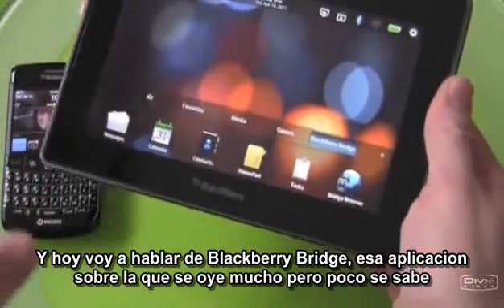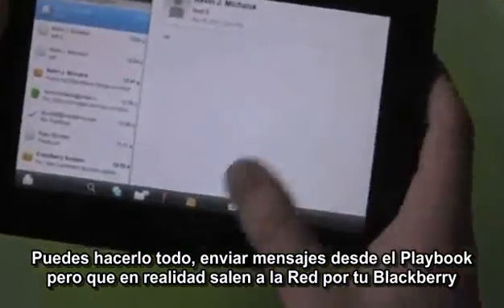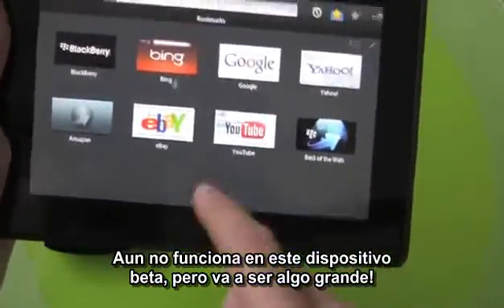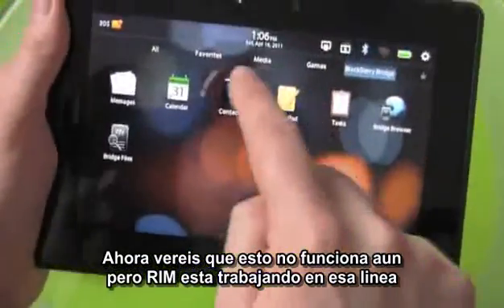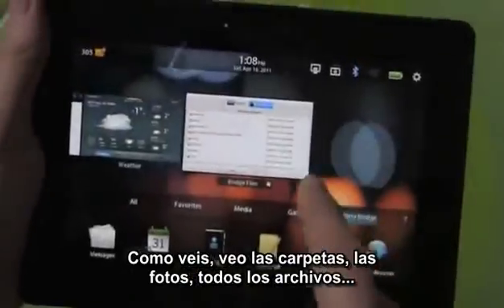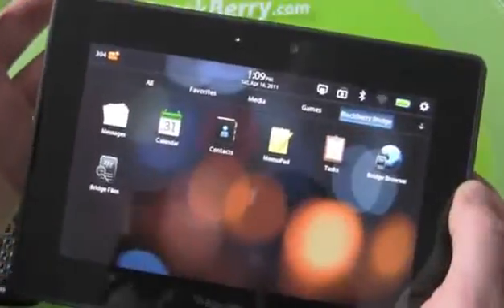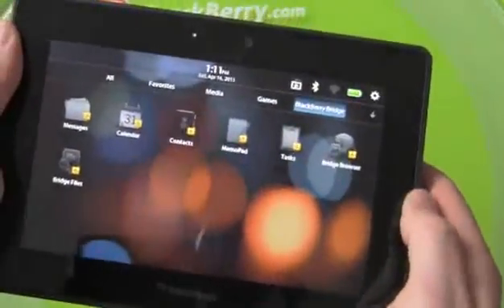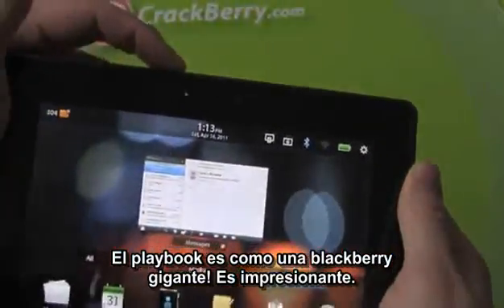Qué es el Blackberry Bridge de Playbook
Adaptación al español del video de crackberry que explica el Blackberry Bridge de Playbook.